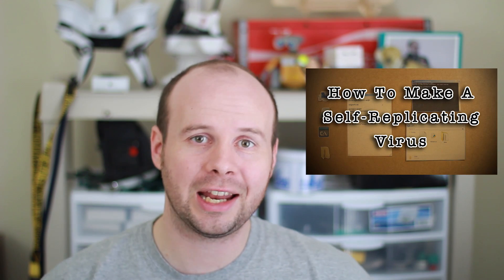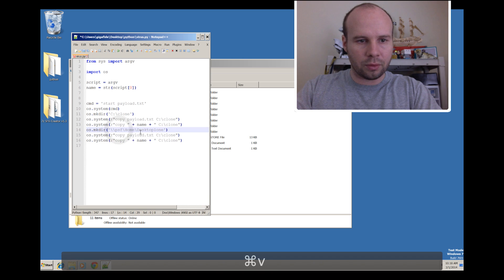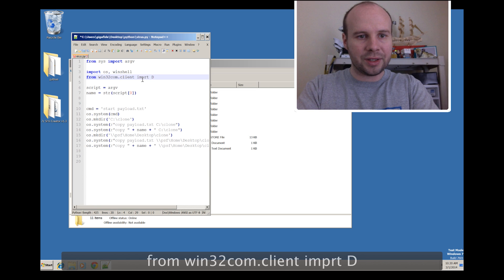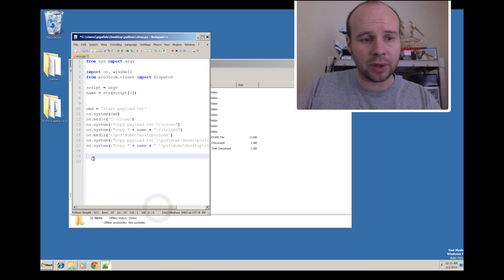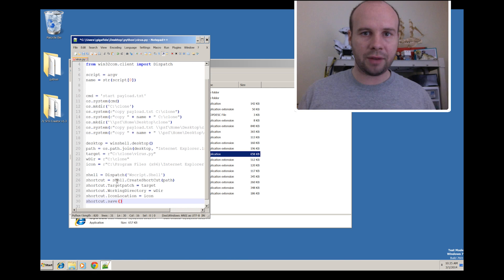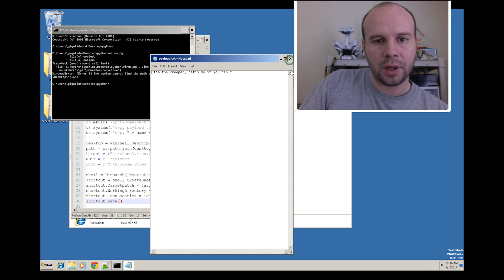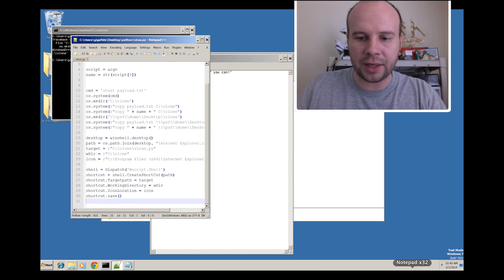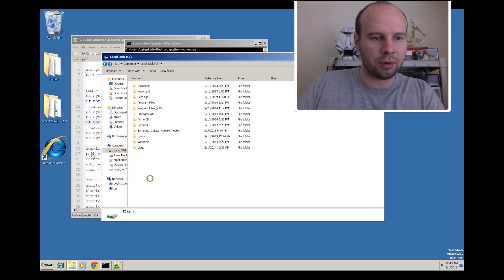Make A Self Replicating Virus (Extended Edition)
This is the extended edition of the "How To Make A Self Replicating Virus"